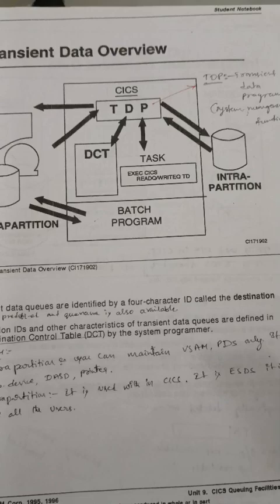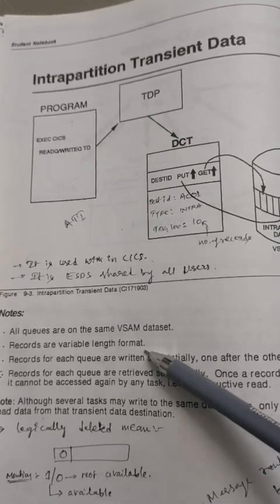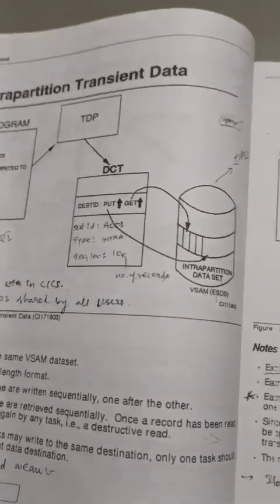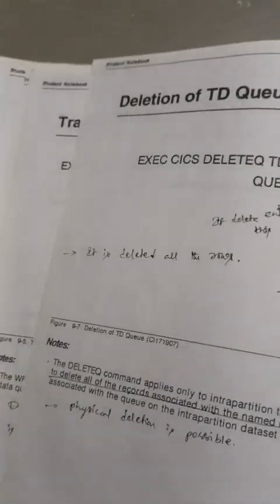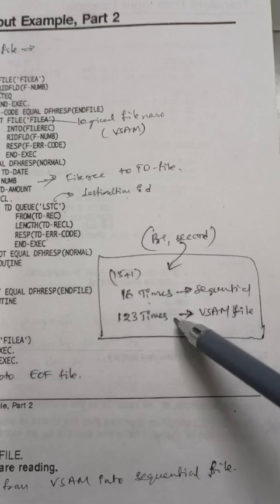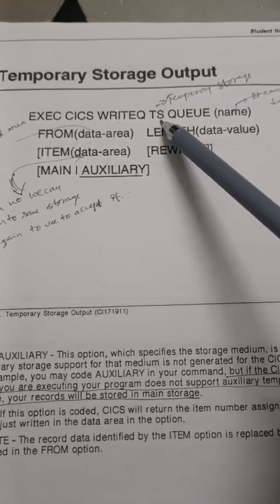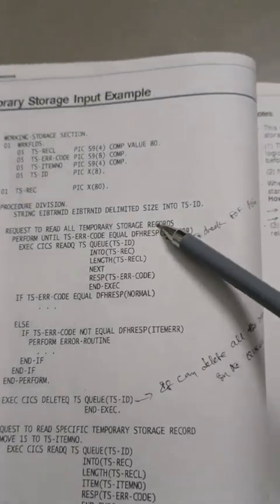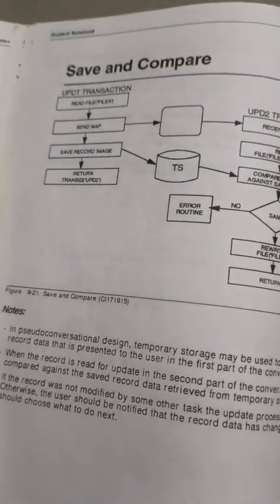Mainframe CICS Class 13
CICS Queues like TDQ, TSQ